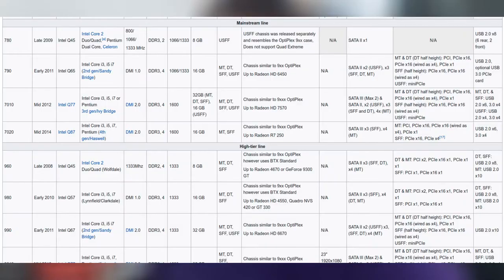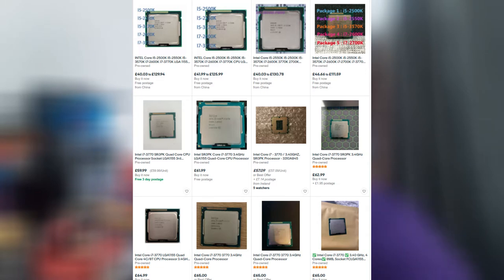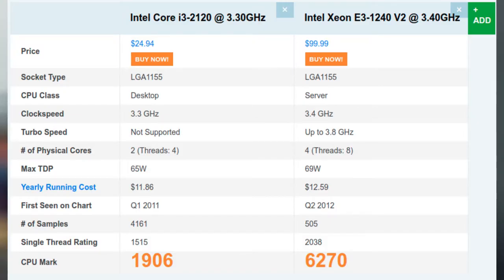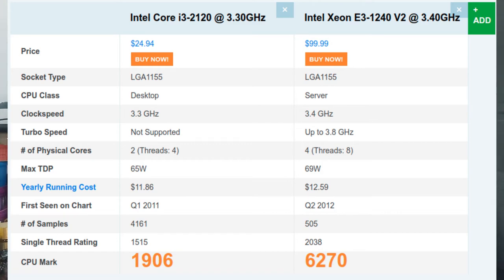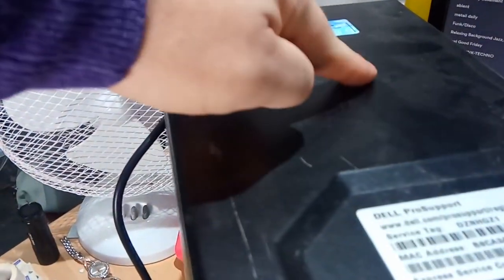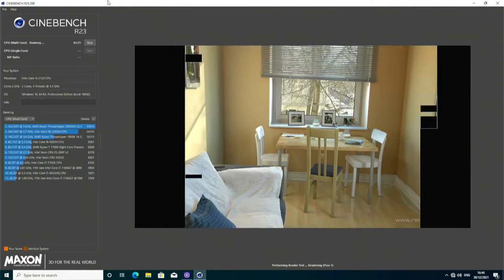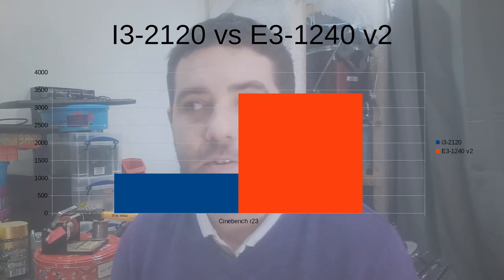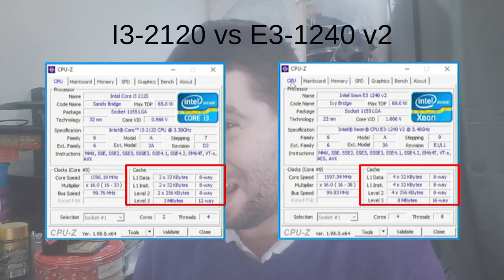#70 Dell OptiPlex Xeon upgrade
Here I upgrade my Dell OptiPlex 7010 to have a Xeon E3-1240 v2 processor. I explain why it works and go into some things to look out for.

Dell OptiPlex
iFixit Kit